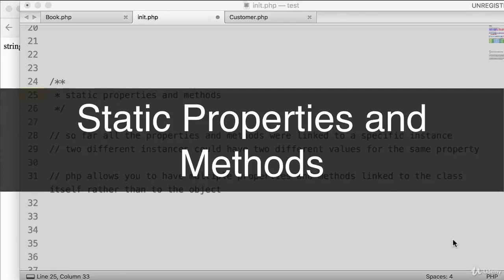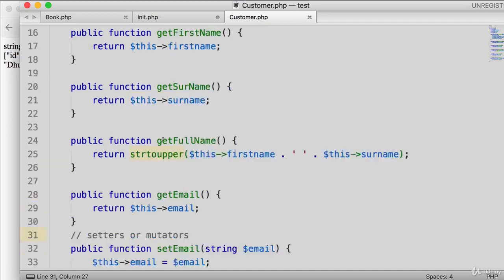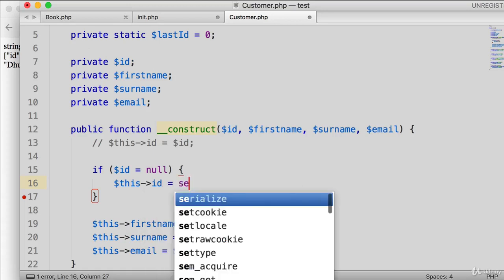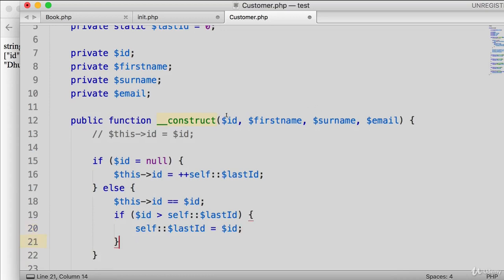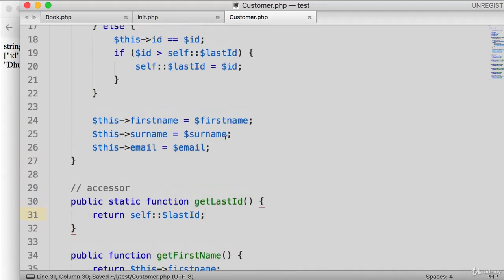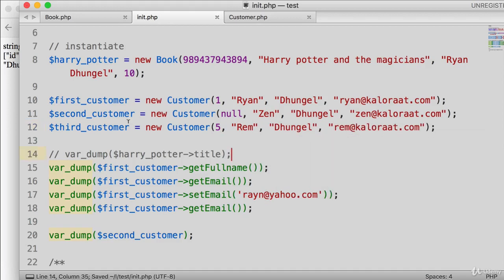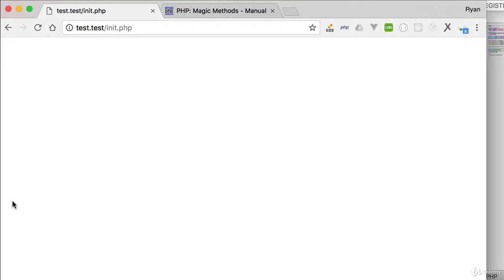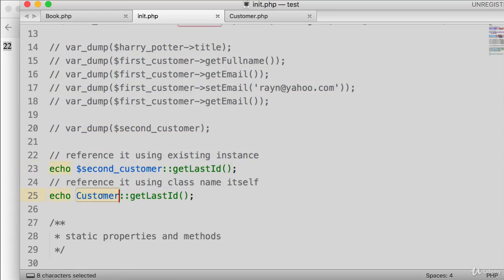007 Static property